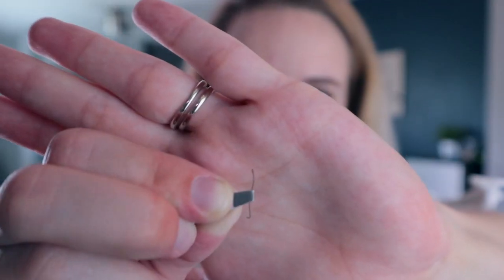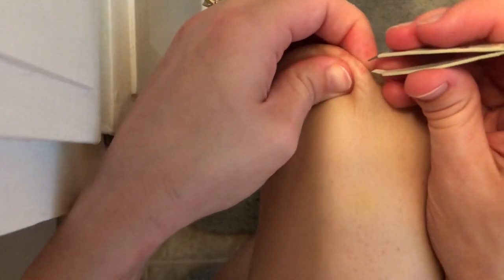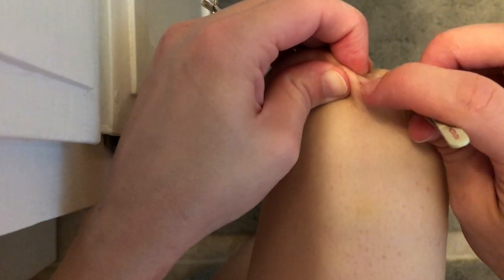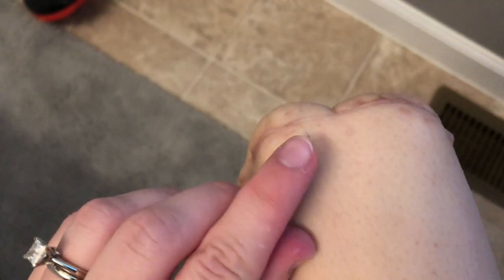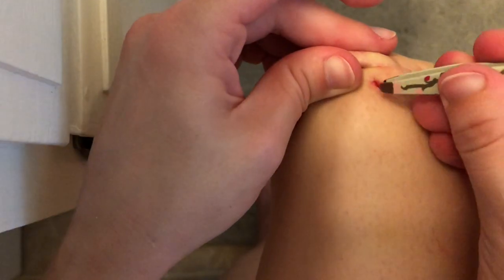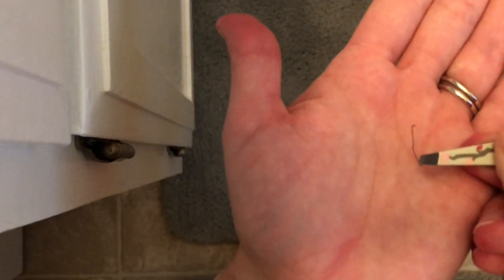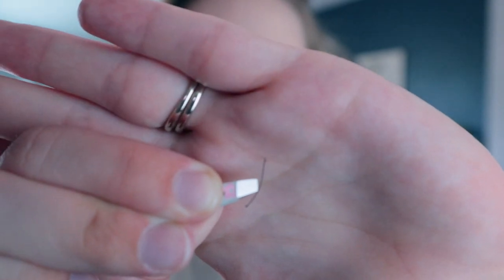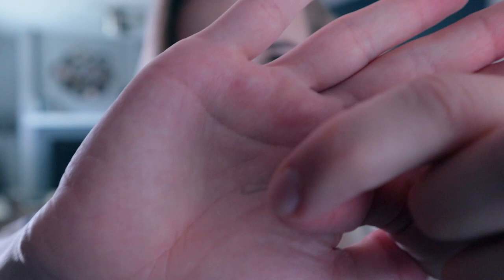DOCTORS LEFT THIS INSIDE ME FOR 9 MONTHS?! (after amputation)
So this was an adventure...

*Please Note* This was not a dissolve-able stitch that was supposed to be left in.

Jo Beckwith
3578 Hartsel Drive #615

SUBTITLES //

MUSIC //

INTRO //